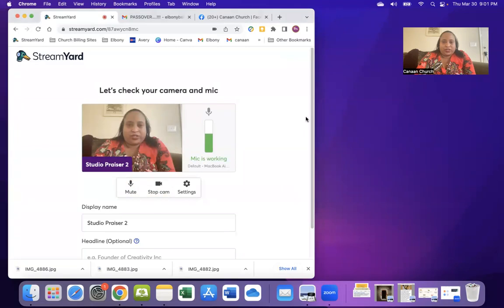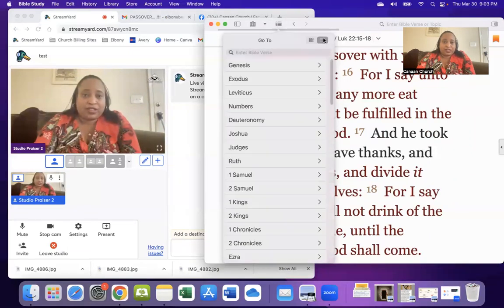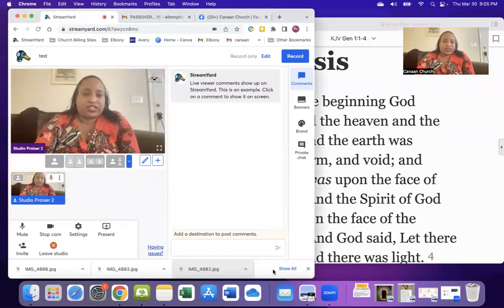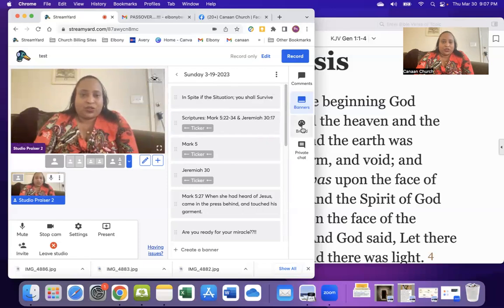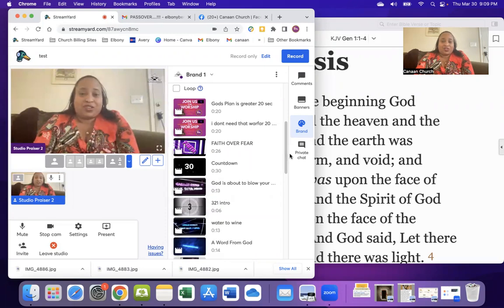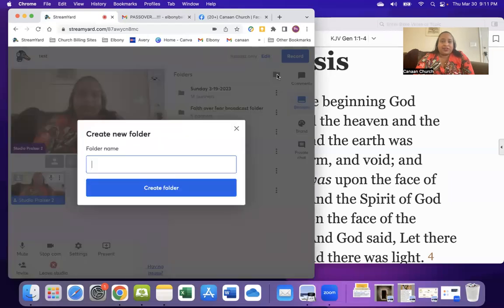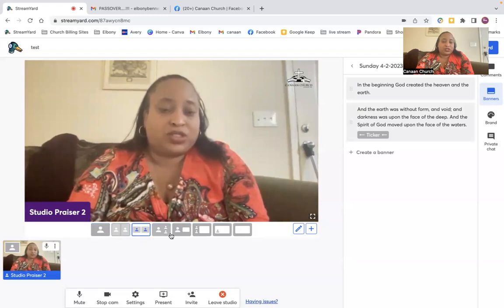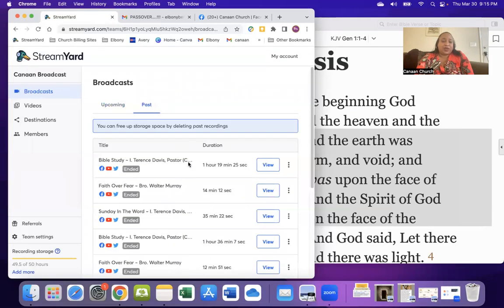How to use broadcast tools for Canaan.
This is a video on how to use Stream Yard tools for Canaan Church Broadcast.